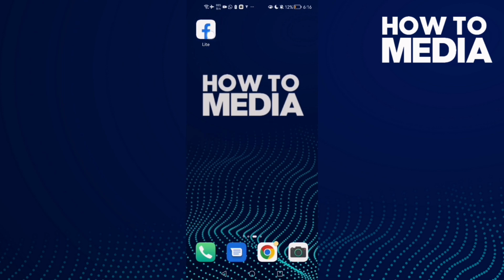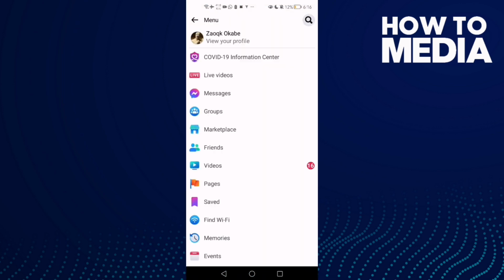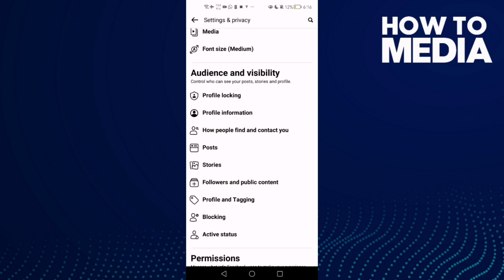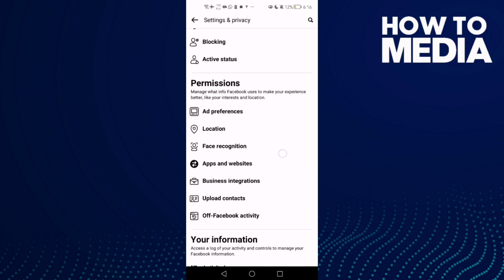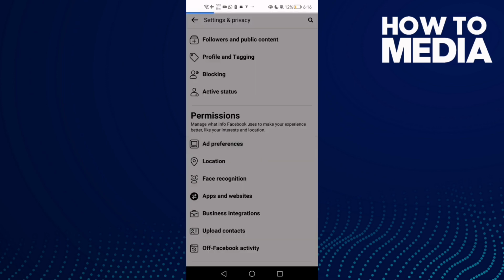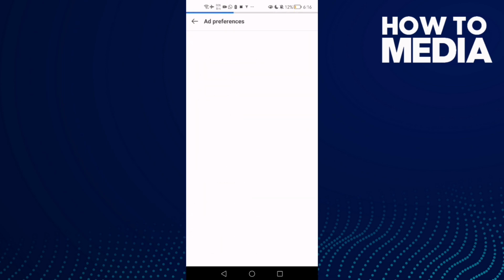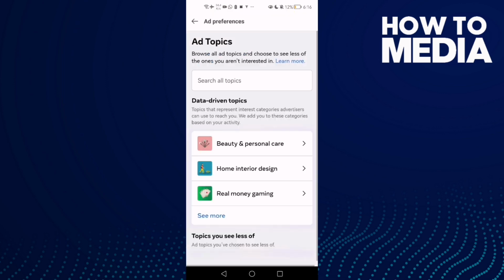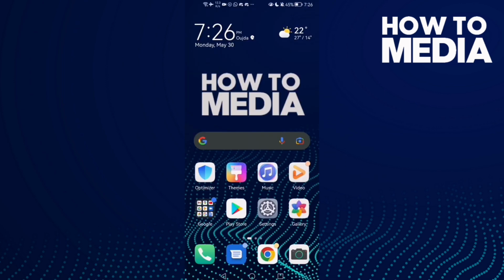How to Find Ad Topics Settings on Facebook Lite App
in this video we discuss :